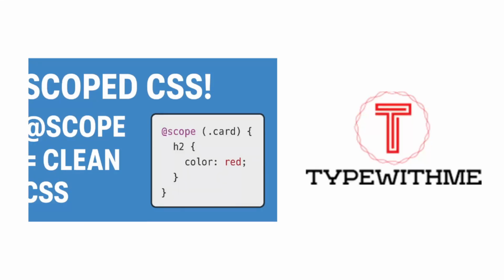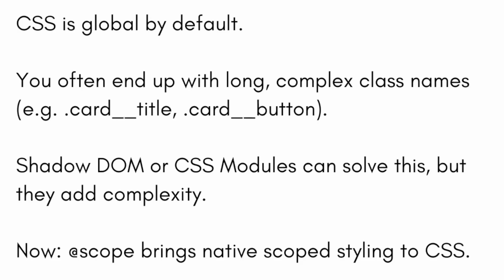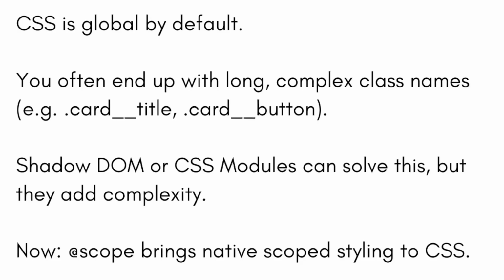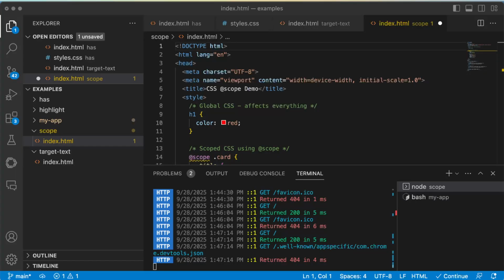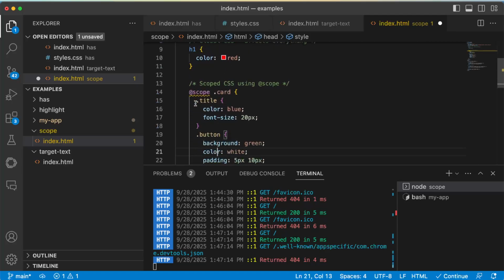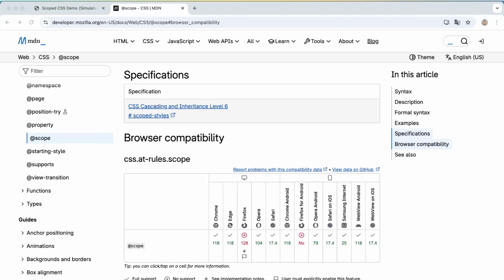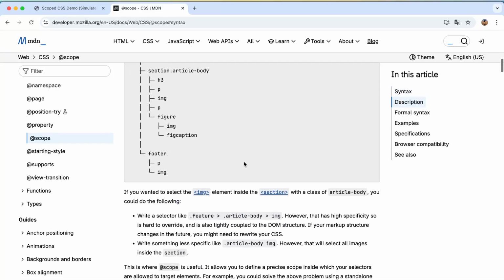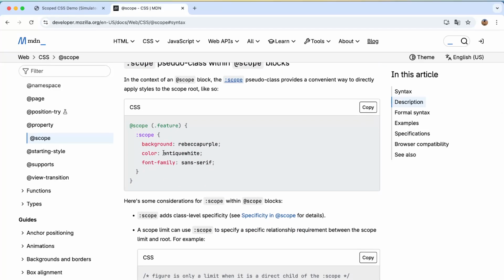CSS @scope Explained: Native Scoped Styling Without BEM or Shadow DOM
re you tired of writing long, complex class names just to avoid CSS conflicts? 😩

In this video, we dive into the new CSS @scope feature — a native way to scope your styles to specific elements without relying on Shadow DOM, CSS Modules, or messy BEM naming.

You’ll learn:

Why CSS is global by default and why that causes problems

The traditional workarounds (BEM, Shadow DOM, CSS Modules) and their drawbacks

How @scope works and why it’s cleaner and easier

A practical demo showing global CSS vs scoped styling

⚡ Bonus: I also show a version that works in all browsers today, so you can try scoped styling without waiting for full @scope support!

If you want your CSS to be clean, maintainable, and conflict-free, this video is for you.